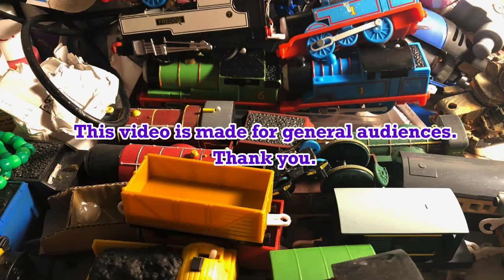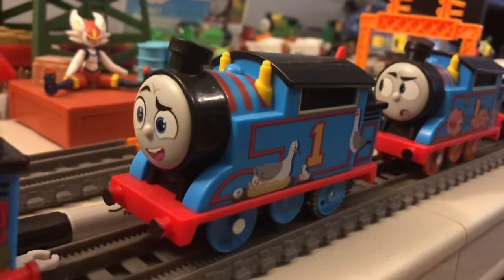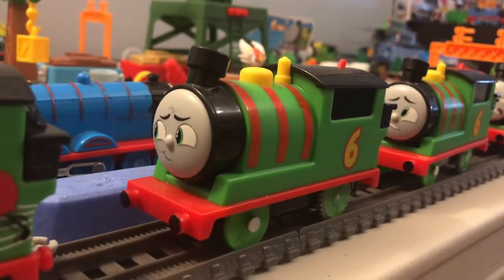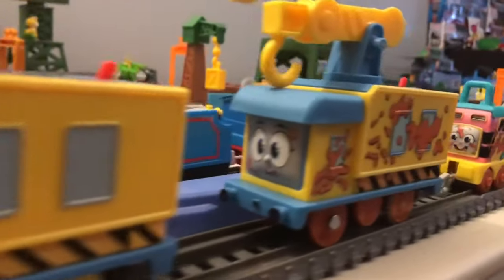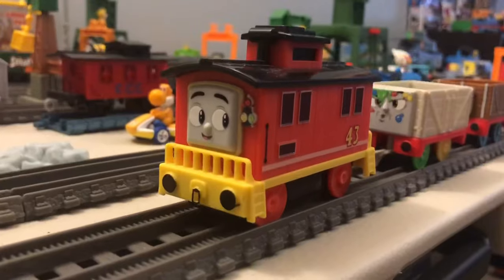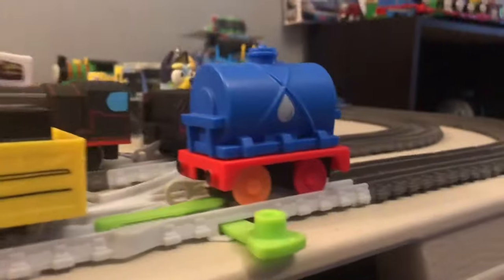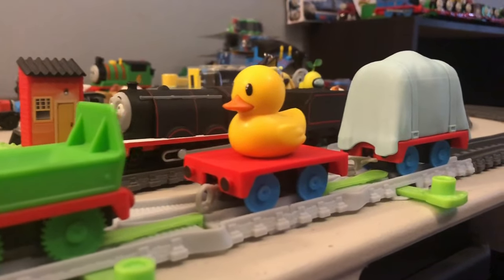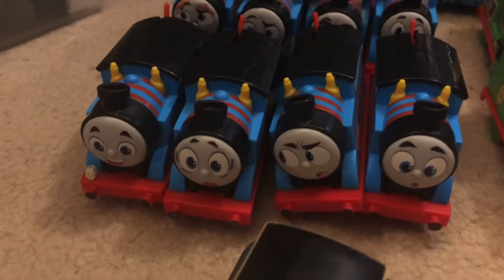All engines go motorized collection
Here’s my All Engines Go motorized collection!